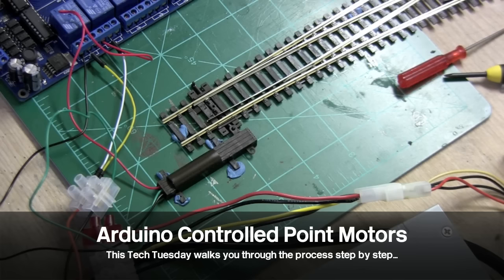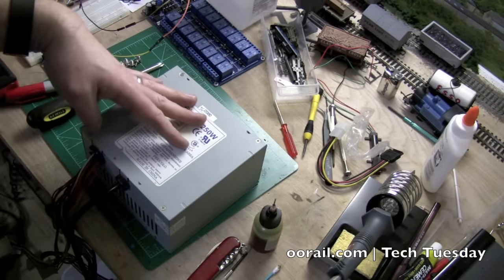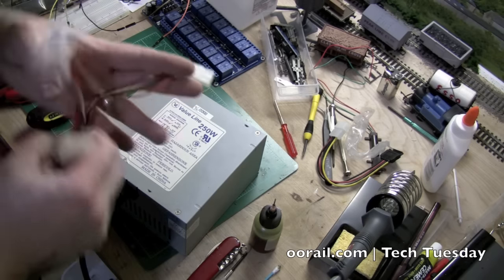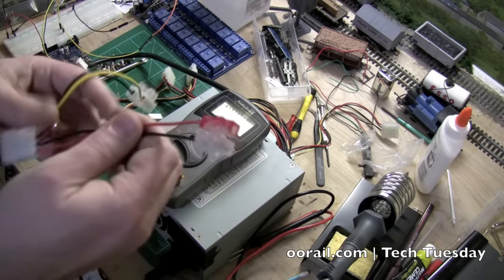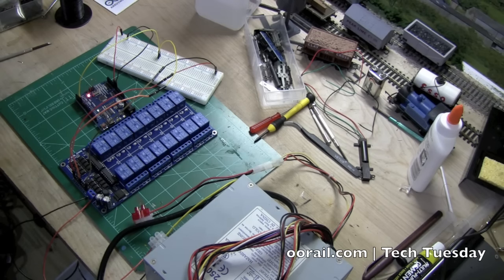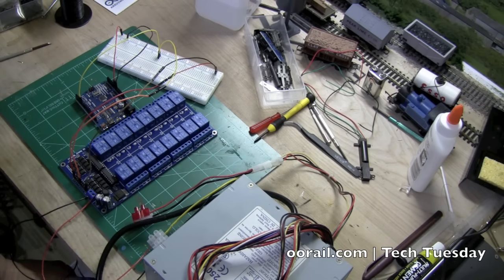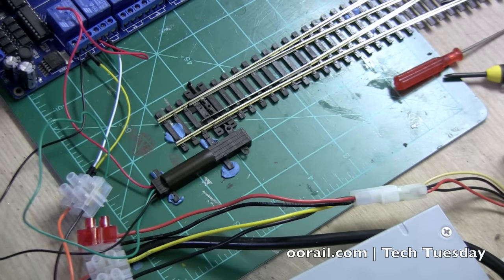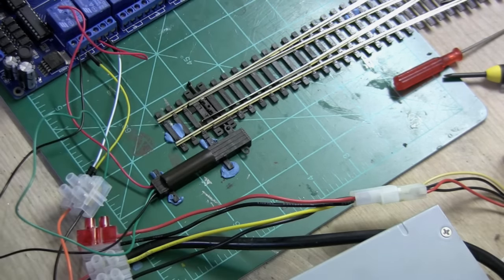oorail.com | Tech Tuesday - Arduino Controlled Point Motors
This weeks Tech Tuesday shows you how to drive model railway point motors with the Arduino microcontroller platform. In this video we show you how to program the Arduino to control a 16-channel 12V DC Relay Module. The module we use in the video is by sainsmart.com. This particular board requires a stable 12V DC supply, after looking at using the 12V DC supply from several analog DC train controllers, including the fixed accessory outputs, we discovered that the DC train controllers did not output a stable / clean enough 12V DC. At the start of the video we show you how to use an old PC-XT/AT power supply to provide a 12V and 5V bus for your Arduino model railway projects, then show you how to power the Arduino with this power source and how to power the 12V relay module.

Note: Some of the smaller (less than 16) channel relay boards use 5V DC or 3.3V DC instead of 12V. Check your boards specs before hooking up the power!

Major Components -

The Arduino Uno R3 is available on eBay.co.uk as well.

Full component list:
1 x Bread Board
20 x male/male single core wires
6 x female/female single core wires
1 x Arduino Uno R3 (or similar Arduino board)
1 x 12V Relay Board
1 x Peco PL-11 point motor (or similar)
1 x 16V DC power supply (to power point motor)
1 x 12V DC power supply (to power 12V relay board + arduino)
1 x Red Wire
1 x Black Wire
2 x terminal block (4-terminal)
1 x Any kind of PC 4-pin molex connector (HDD/IDE power cable adapters - search eBay for "4 pin IDE molex")

Tools:
1 x Wire cutters / wire stripper
1 x knife
1 x screw driver

oorail.com does not warrant the accuracy, completeness or usefulness of the information available on this YouTube video. Nothing contained in or provided through this YouTube video is intended to constitute advice or to serve as a substitute for the advice of a engineering professional. Any reliance you place on such information is strictly at your own risk. We may include links to other web pages, but these links are not an endorsement of those pages.  oorail.com is not responsible for the content of any web site not operated by oorail.com.

UNDER NO CIRCUMSTANCES WILL OORAIL.COM BE RESPONSIBLE OR LIABLE IN ANY WAY FOR ANY CONTENT, INCLUDING BUT NOT LIMITED TO, ANY ERRORS OR OMISSIONS IN THE CONTENT, OR FOR ANY LOSS OR DAMAGE OF ANY KIND INCURRED AS A RESULT OF ANY CONTENT COMMUNICATED ON THIS YOUTUBE VIDEO, WHETHER BY OORAIL.COM OR A THIRD PARTY. IN NO EVENT SHALL OORAIL.COM BE LIABLE FOR ANY SPECIAL, INDIRECT OR CONSEQUENTIAL DAMAGES OR ANY DAMAGES WHATSOEVER RESULTING FROM LOSS OF USE, DATA OR PROFITS ARISING OUT OF OR IN CONNECTION WITH THE AVAILABILITY, USE OR PERFORMANCE OF ANY INFORMATION COMMUNICATED ON THIS YOUTUBE VIDEO.